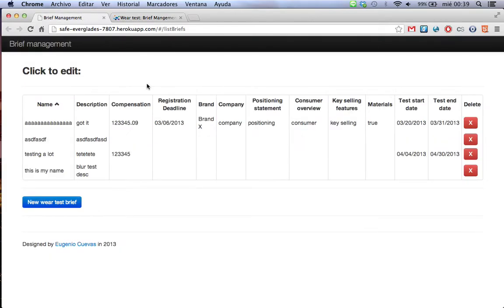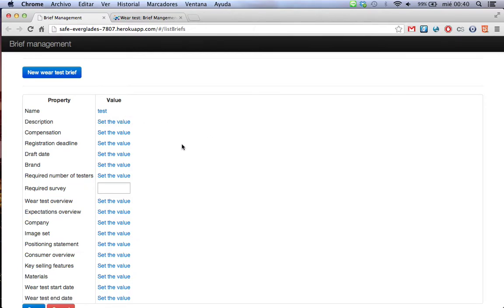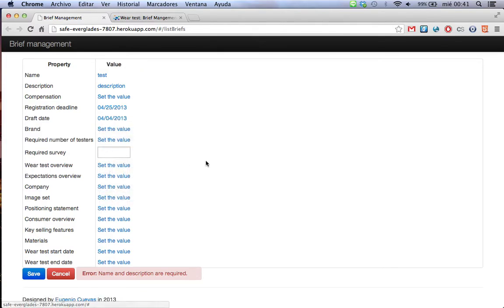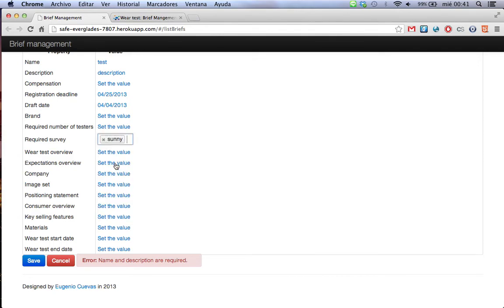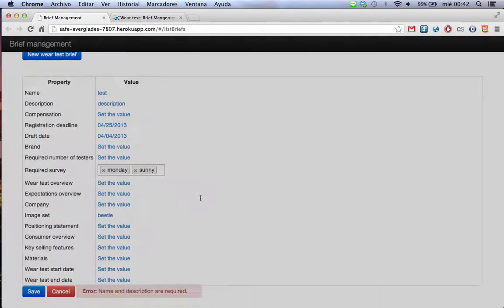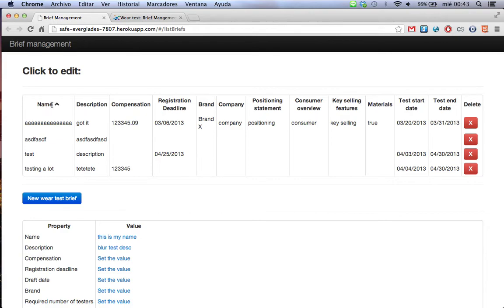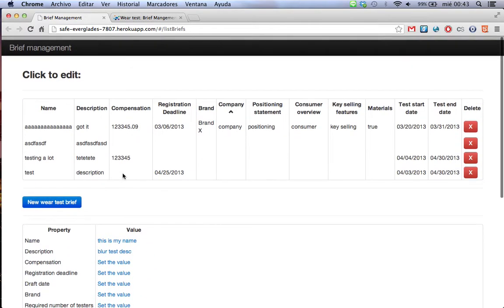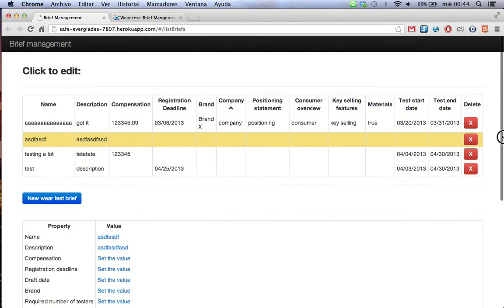brief-management challenge cloudspokes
Demo video for the cloudspokes challenge Brief Management 1